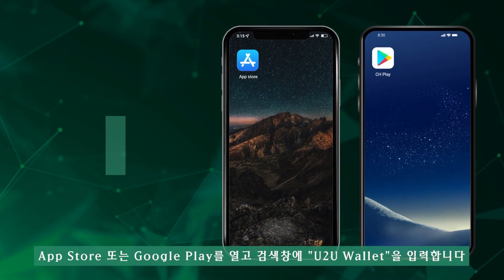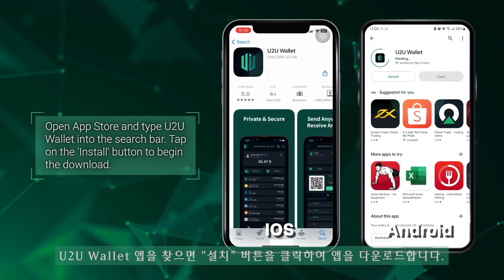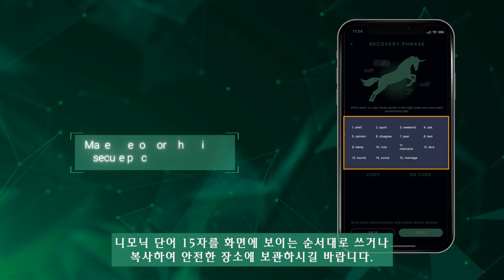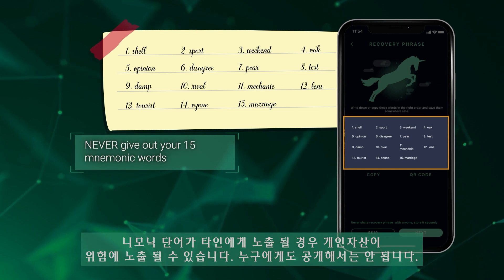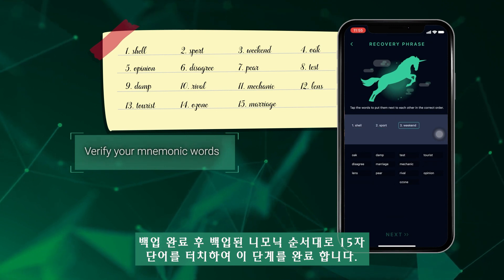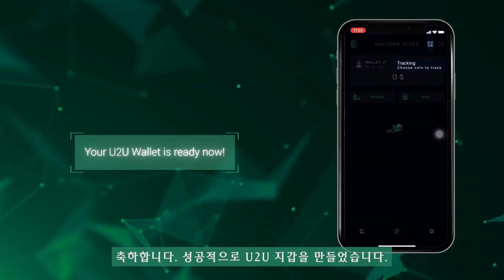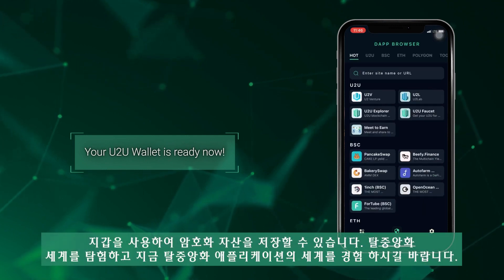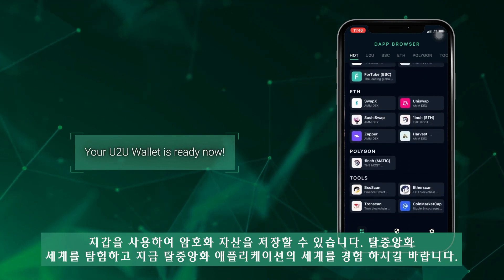How to download and create U2U Wallet (Korean Sub)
Just with some simple steps, you can easily create your own U2U Wallet and connect to your digital assets!